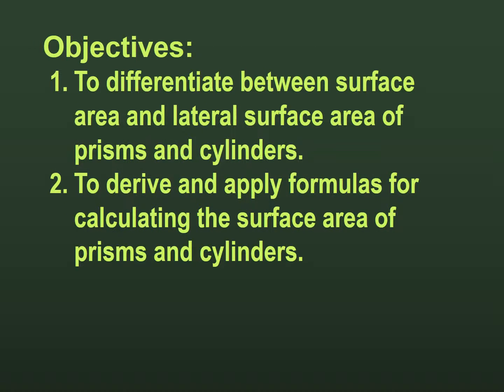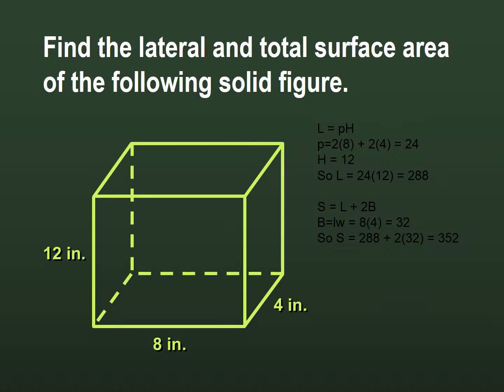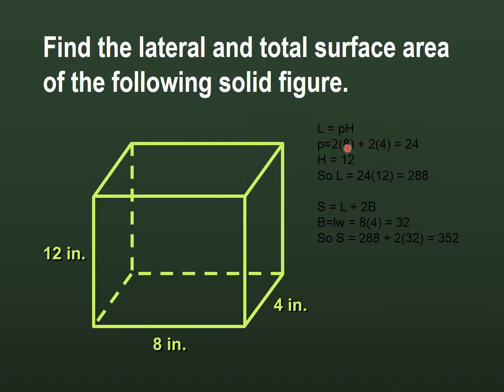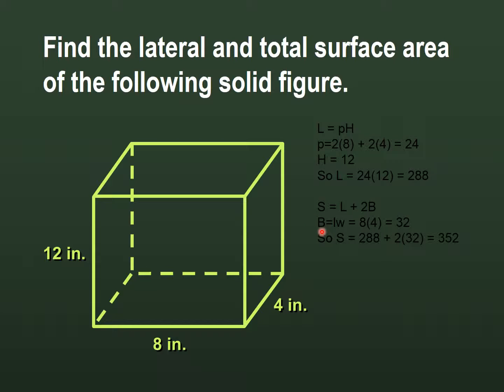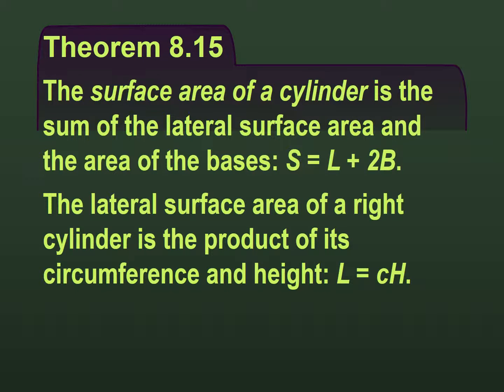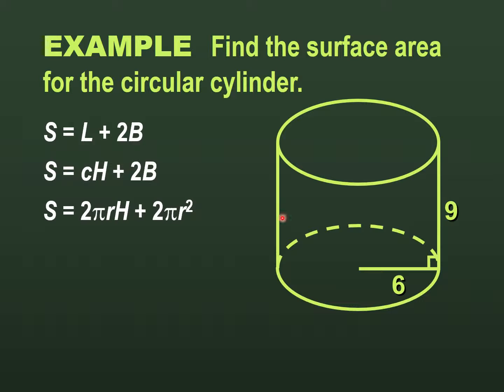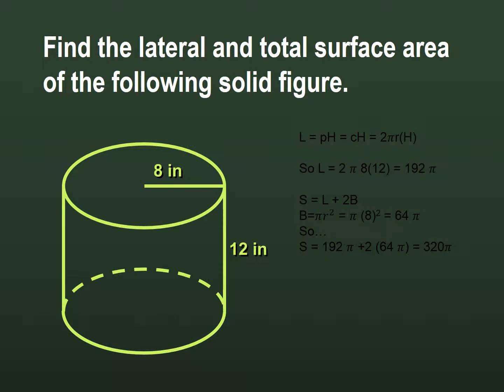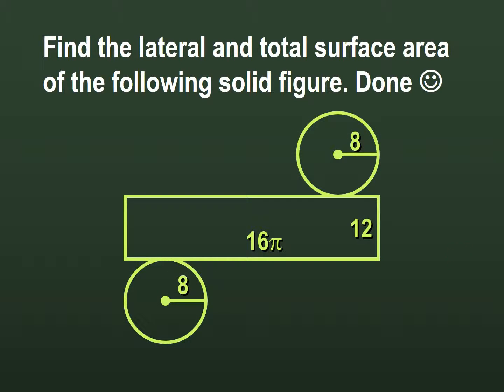Surface Area of Prisms and Cylinders (Geometry 8.6)